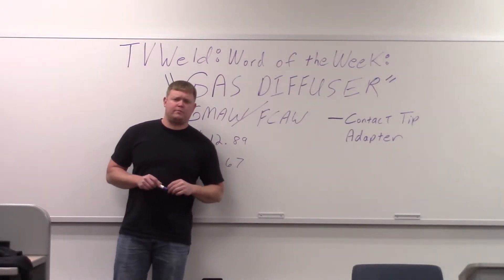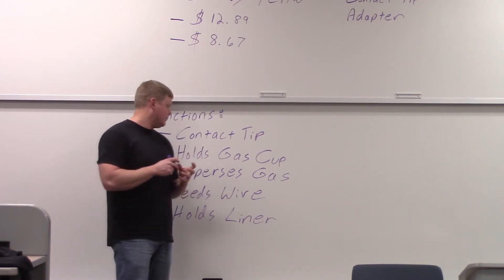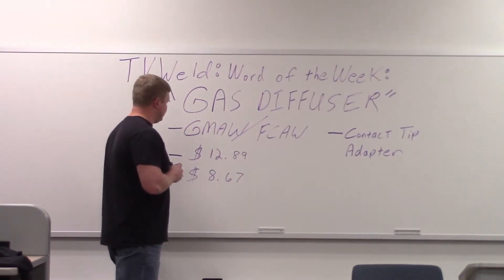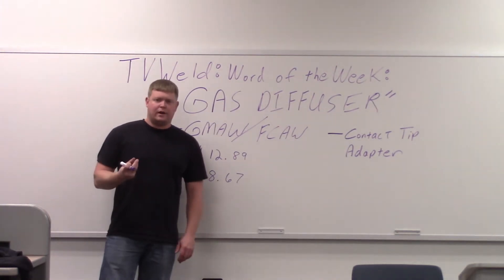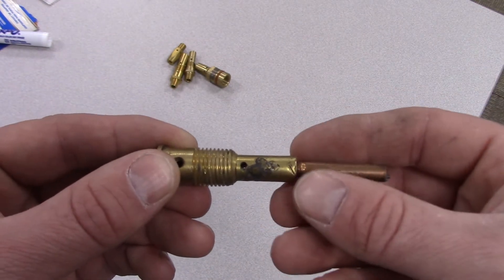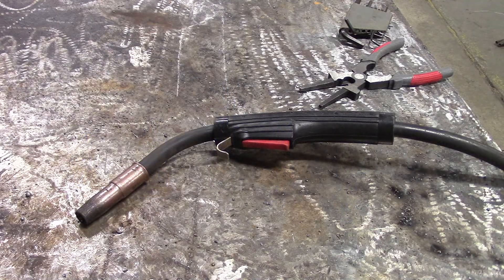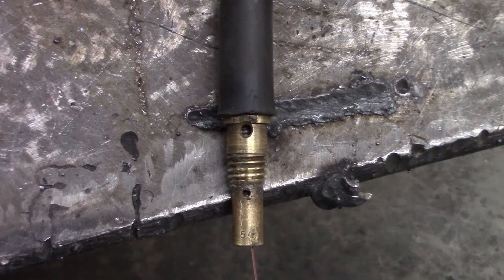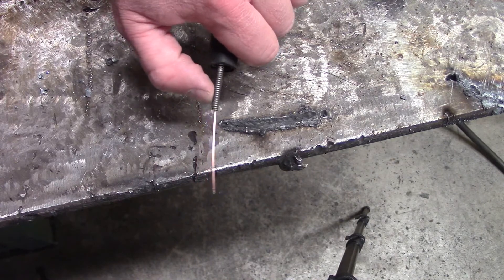MIG Gas Diffuser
This video goes over what a GAS DIFFUSER is on a Gas Metal Arc Welding (GMAW, MIG) gun.